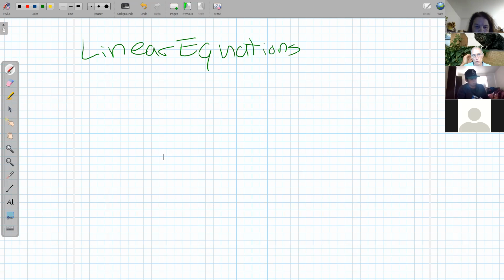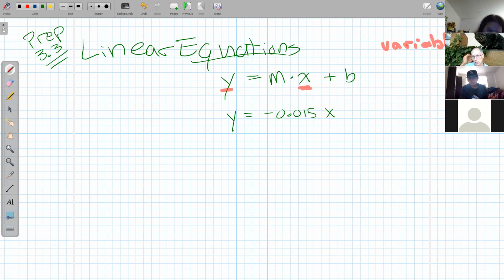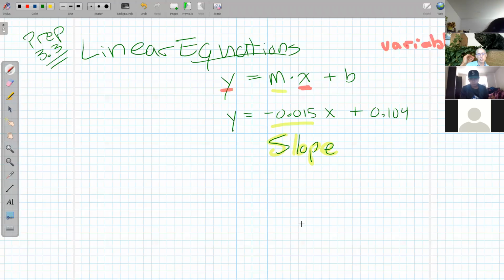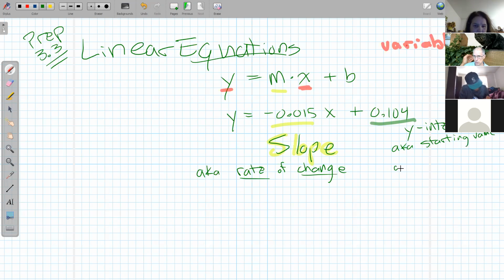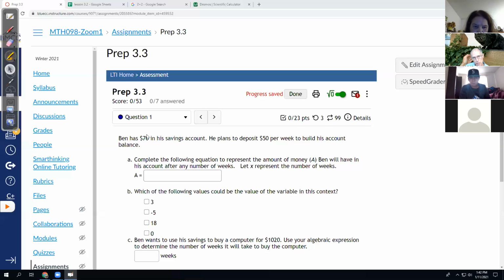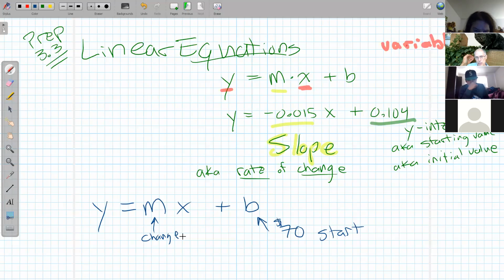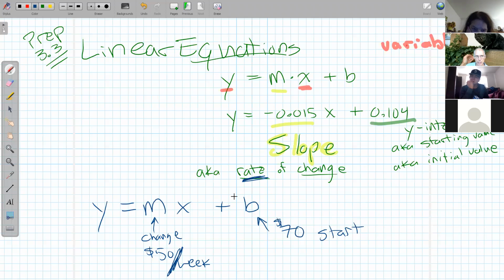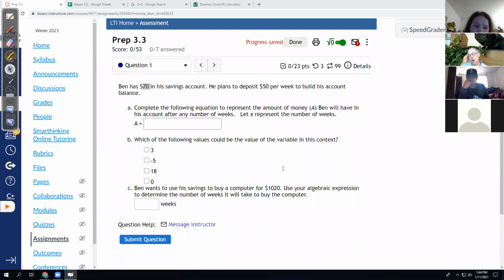mth098 prep 3.3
Prep 3.3
Writing linear equations, slope and initial values